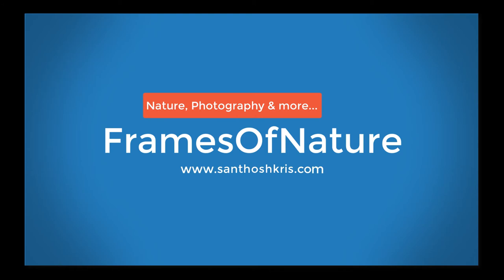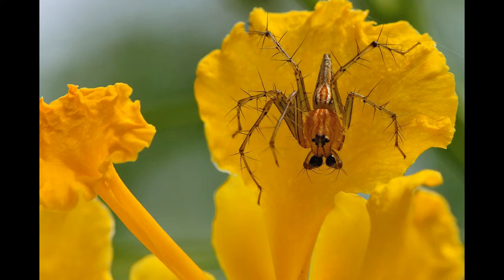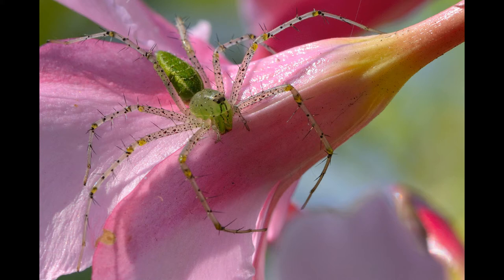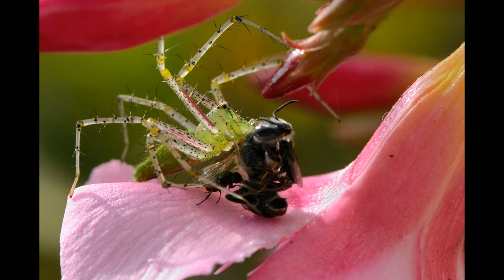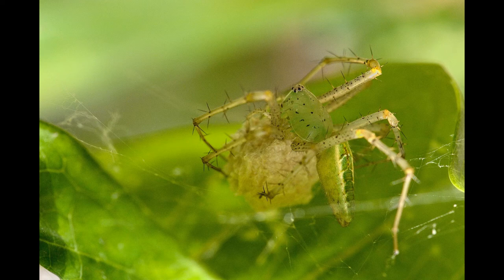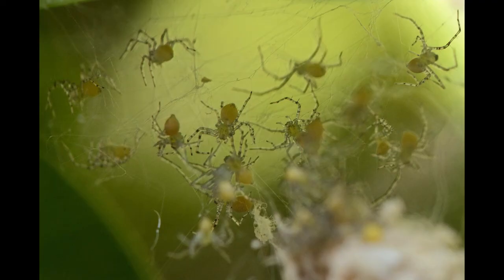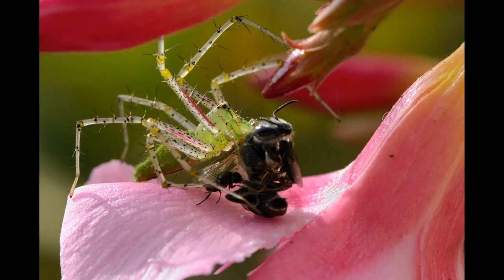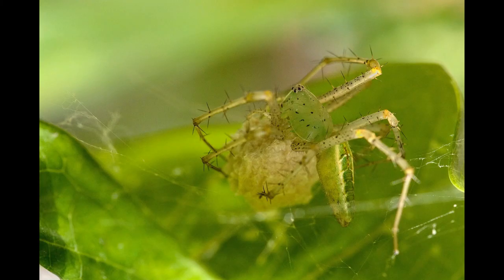Natural World - Green Lynx Spider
A beautiful, large green spider with long spiny legs. Largest member of the family of spiders known as the Lynx spiders. Learn more about its hunting and parental care behaviours.